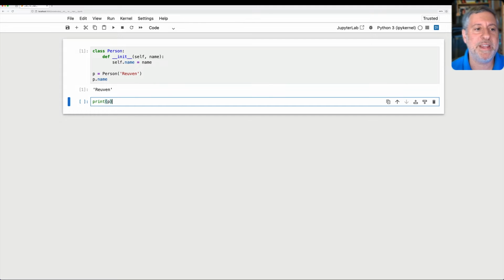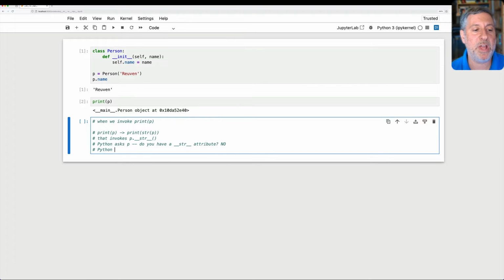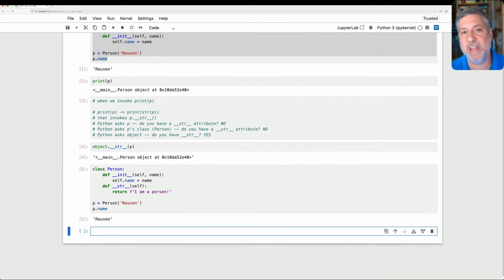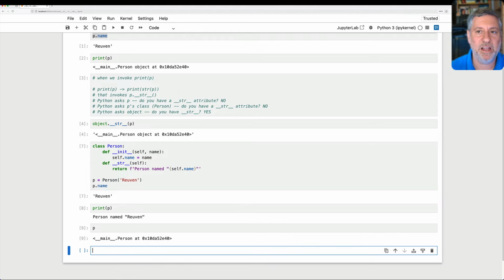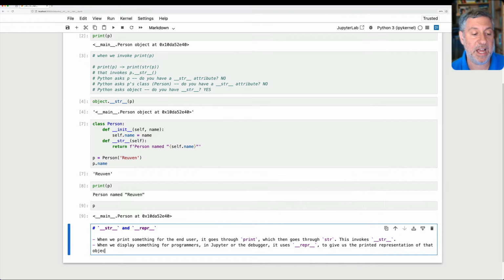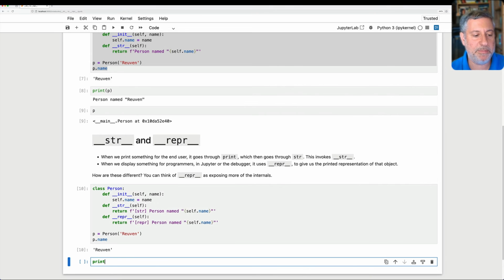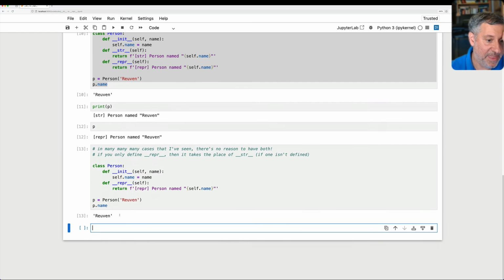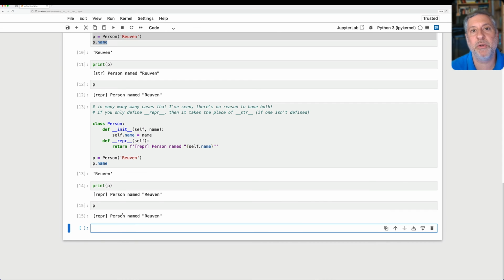__str__ or __repr__? The two methods that help Python objects to display themselves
What happens if you print an object in Python? You might already know that its __str__ magic method is invoked. Except that this isn't *always* the case, because there are actually *two* magic methods that control how objects are displayed, __str__ and __repr__. In this video, I review these two methods, when they're called, and how you can and should think about them.

The Jupyter notebook for this video (and all of my videos) is